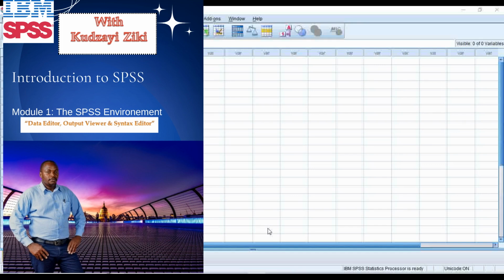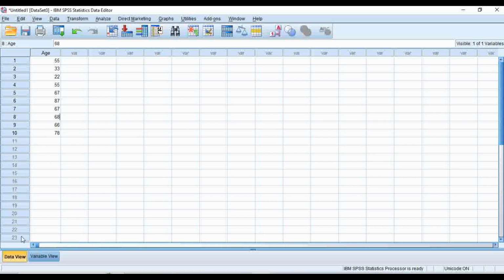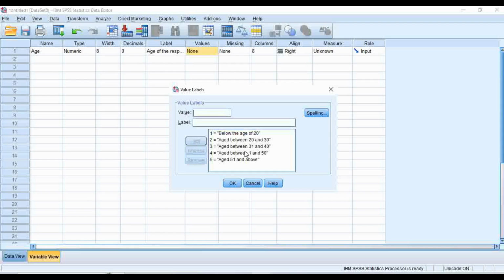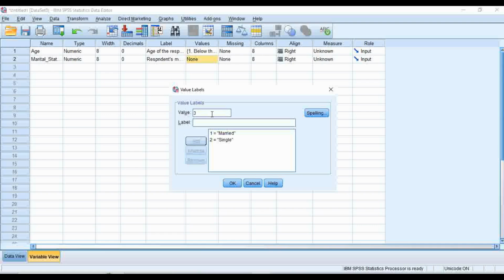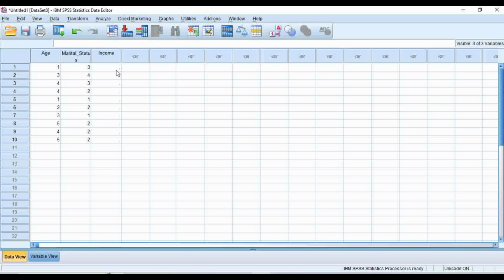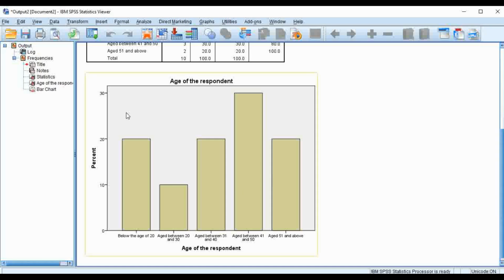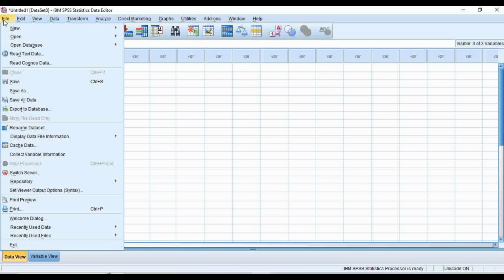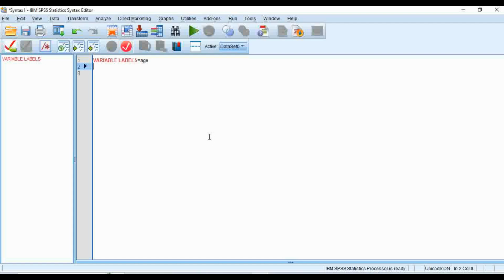The SPSS Environment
This is the introductory lecture to SPSS and we are just introducing the SPSS interface that you gonna familiarise with.